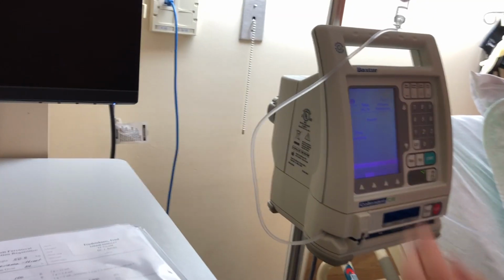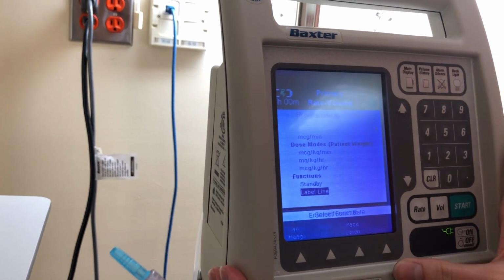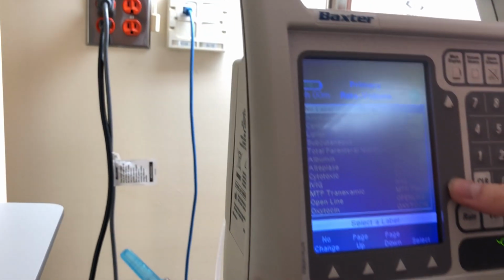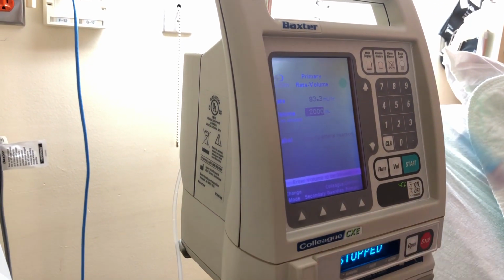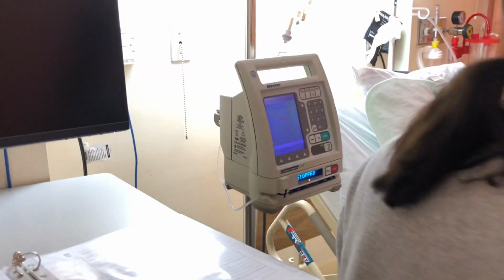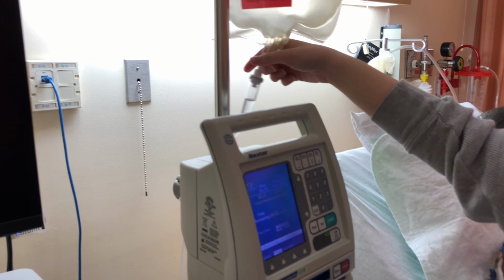How to Administer TPN and Perform Tracheostomy Care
Section: K05- Annalisa Braz
Patient name: Fred Fredrickson
Calculation for TPN infusion: 2000ml (bag volume)/ 24hr (time to infuse over)= 83.3ml/hr
1:03- I would have also asked the patient to tell me their name as well.
5:14- I should have instilled 1ml of NS and then checked for blood return prior to flushing completely.
5:28- I should have stated that my tubing has been primed already.
6:27- I know I would watch for 3 drops and I verbalized so, I was concerned about the time so I continued after seeing one drop.
7:33- I know the O2 would be at 15L, I tried putting it to 15L but it wouldn't go  up.
11:19- In the video it looks as if my suction catheter touched Jakes chin, if I had noticed this during the demo, I would have gotten a new suction catheter.
11:48- I would have wrapped the suction catheter in the glove but for the purpose of the demo I didn't want to wrap in and throw it out.
17:11- I know from the angle of the video it may look like the inner cannula touched Jake but from my angle I was watching, making sure it didn't touch. It was really challenging to put it in!
18:23- I was aware the NS got on the sterile field, I was careful not to let anything go in that area.
21:56- I would have put the O2 source back on my patient as ordered after all care was completed.
The time of my demo was a little longer than 20 minutes but this would have been shorter had the pump not start beeping.